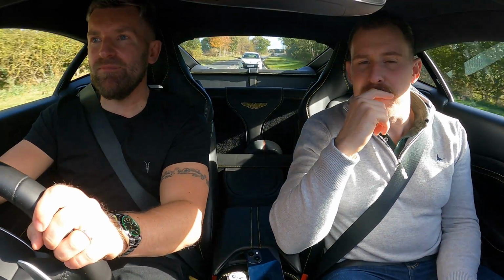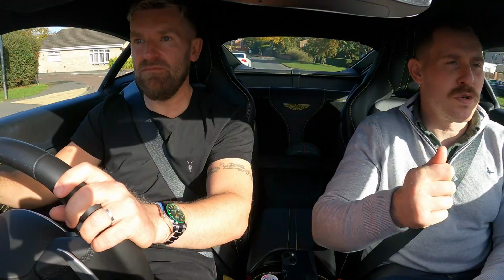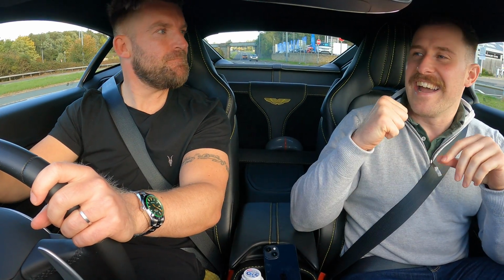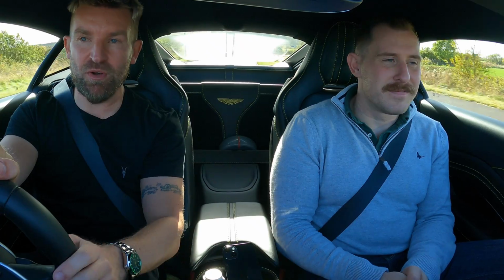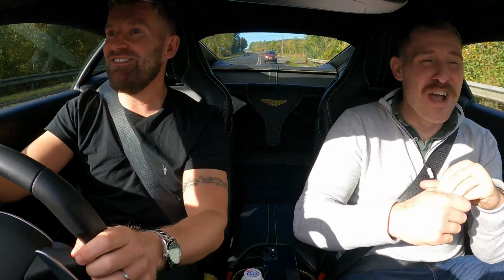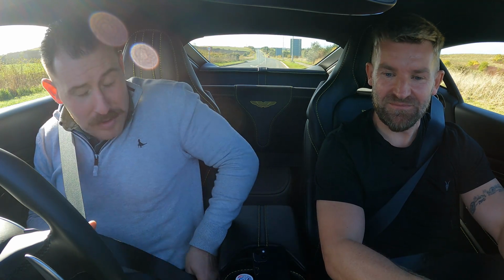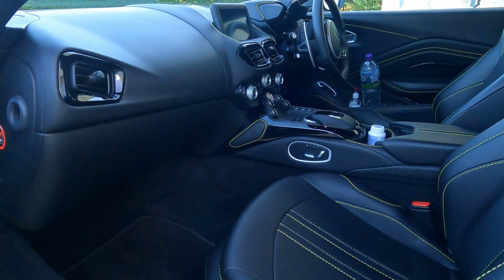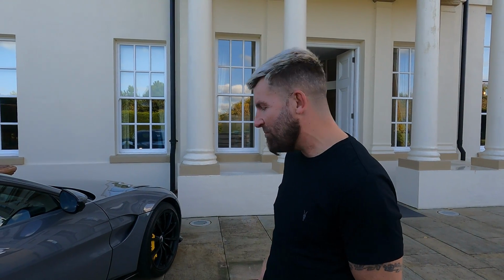2020 Aston Martin V8 Vantage | Full Review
Hello and Welcome to today’s episode of Beyond The Pedal. Today is a very special episode as I get to ride in and drive the 2020 Aston Martin V8 Vantage. You may recall that back in August I had the privilege of ride in and drive the 2006 Aston Martin V8 Vantage courtesy of George from DH9 Digital. Following this video David, an entrepreneur and mentor at 41 Kong, reached out to me and asked if I would like to make a follow-on video of his 2020 Aston Martin V8 Vantage… natural I said yes, please and thank you! It was an absolute getting to know David, hearing about his background and of course, driving his incredible Aston Martin V8 Vantage.

David’s Aston Martin V8 Vantage has the full black pack kit, finished in China Grey and has the stunning yellow callipers to really bring the exterior of this car together. The new Vantage sports the Mercedes Bi-Turbo 5 litre V8 engine and sounds absolutely incredible. The sun was shining, the roads were clear and this was one unforgettable experience, I can’t thank David enough for this opportunity!

I hope you enjoy today’s episode of the 2020 Aston Martin V8 Vantage, and I would love to hear your thoughts.

If you want to learn more about mentoring and get to know David head over to his social media pages: @davidlynch or head over

If you have enjoyed today’s video you may like content from Foot to Pedal, British Drift Championship and Army Sports Car Racing.